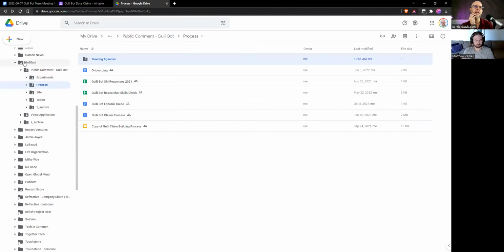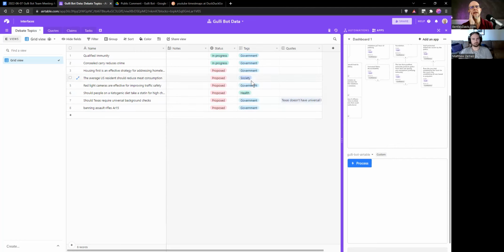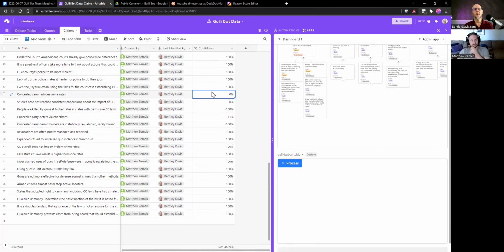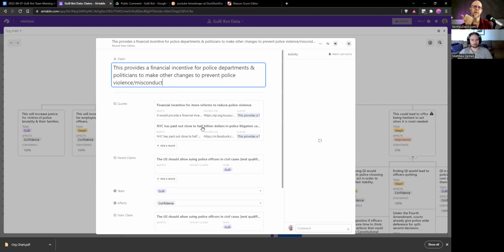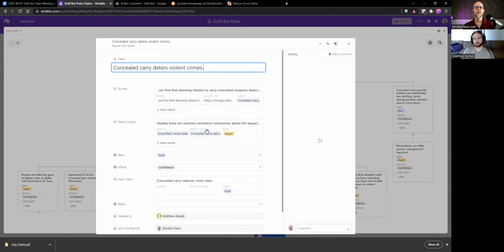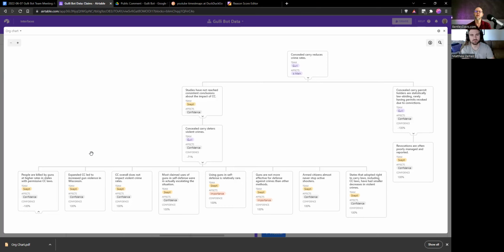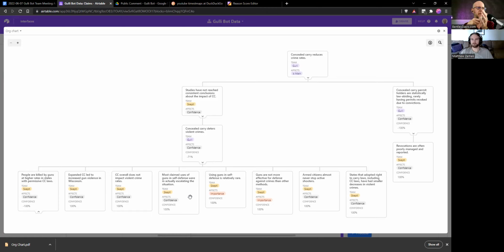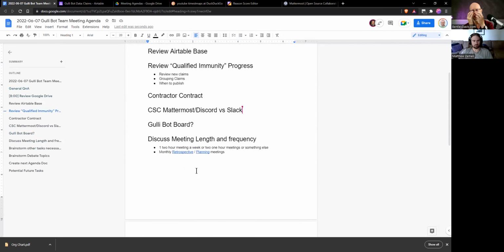2022-06-07 Gulli Bot Team Meeting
[8:00] Review Google Drive
Workaround: Note current time when starting recording
Review Airtable Base
Review “Qualified Immunity” Progress
Review new claims
Grouping Claims
When to publish
Contractor Contract
CSC Mattermost/Discord vs Slack
Gulli Bot Board?
Discuss Meeting Length and frequency
1 two hour meeting a week or two one hour meetings or something else
Monthly Retrospective / Planning meetings
Brainstorm other tasks necessary to launch Gulli Bot
Brainstorm Debate Topics
Create next Agenda Doc

Potential Future Tasks
Bentley: Check on first claim being “reversible” in scoring
Bentley: Add Friday meeting at same time
Bentley: Contractor Intent doc???
Bentley: Mattermost/Discord
Bentley: reach out to social media person
Add Scoring Algorithm to Airtable
Create onboarding docs for contractors and volunteers
Potential Launch Tasks
Improved UX
Social Media Person - social media calendar
Explainer Video
Decide number of debate topics initialized before going live
Guns
Health
Qualified Immunity
nuclear power